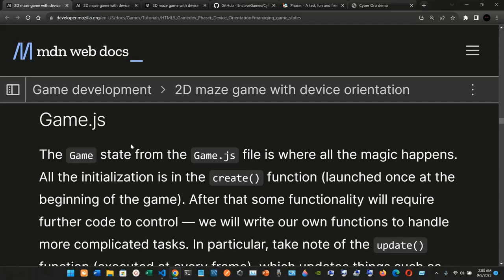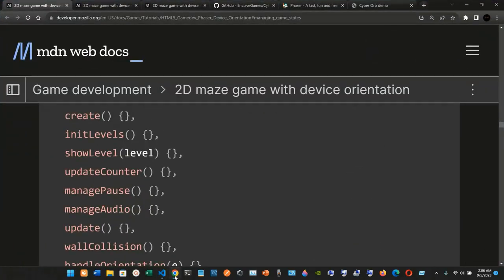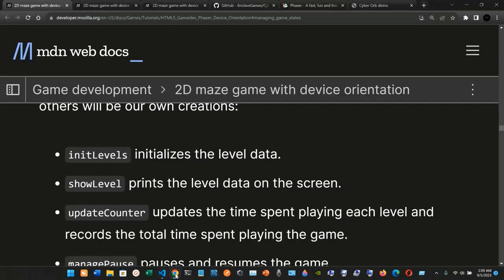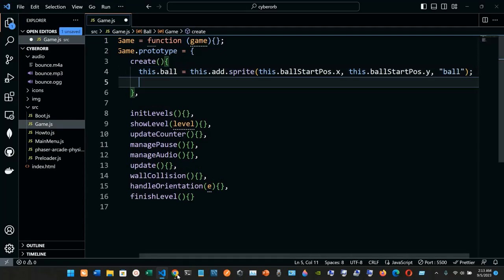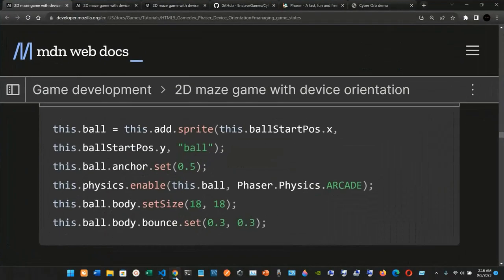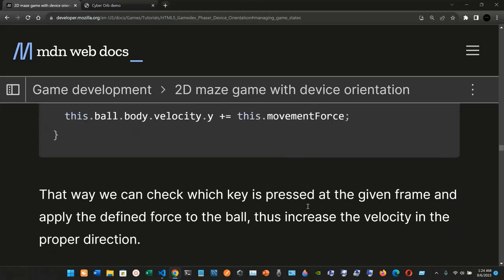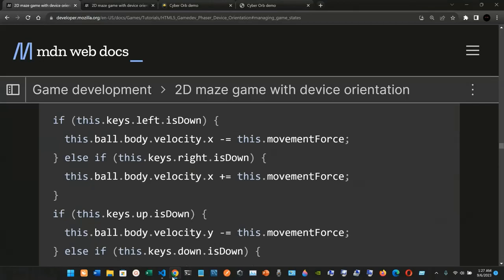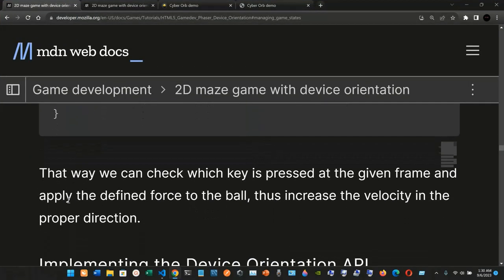2D maze game with device orientation - Managing game states: Game.js - 2D Games.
2D maze game with device orientation - Managing game states: Game.js - 2D Games.